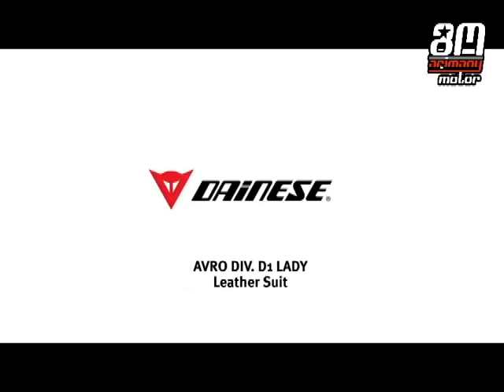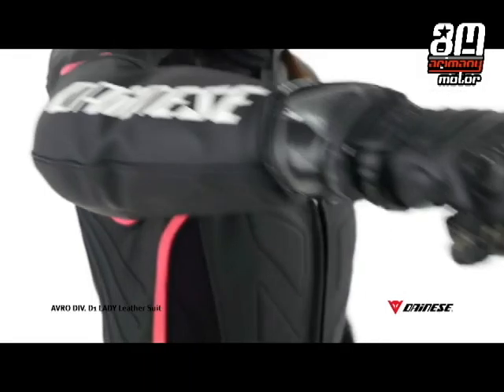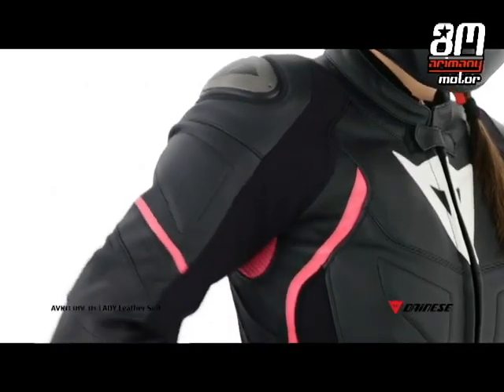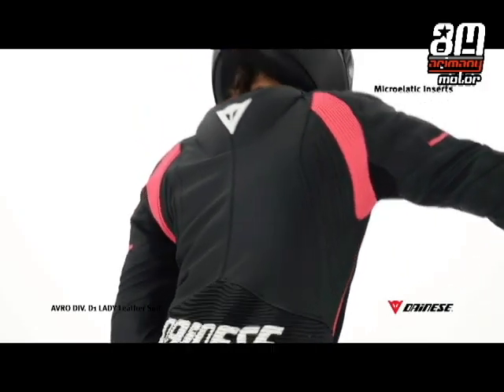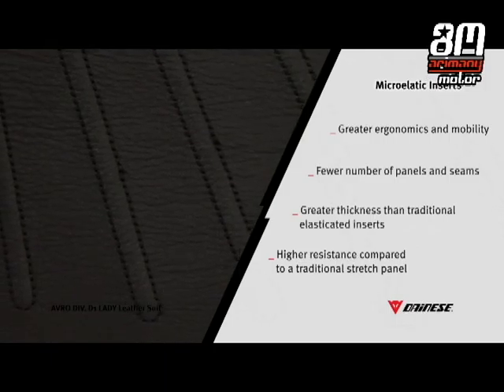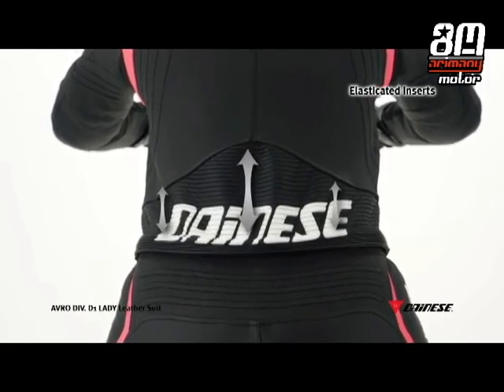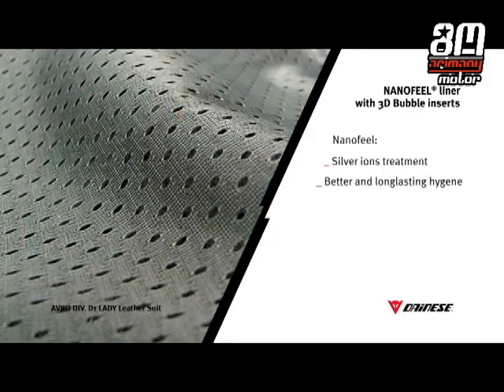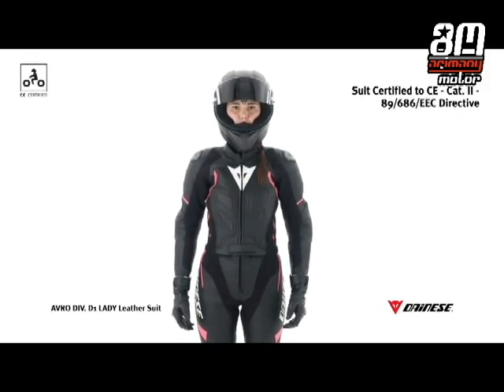Mono de cuero Dainese Avro Div D1 Lady